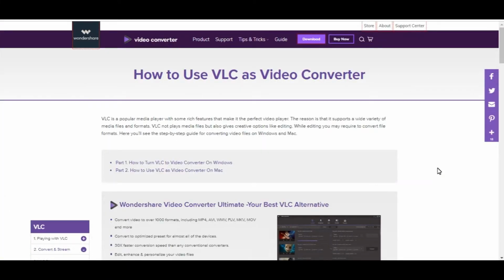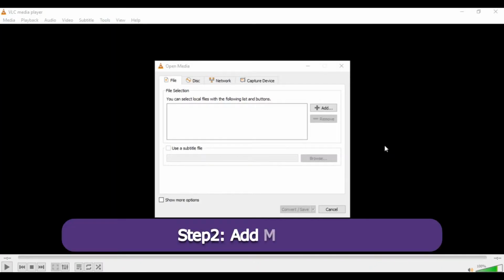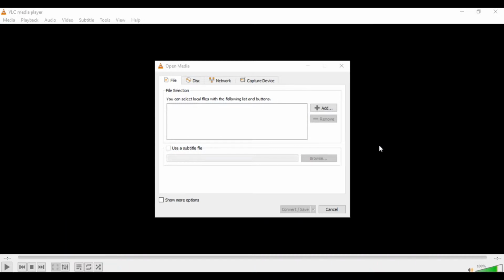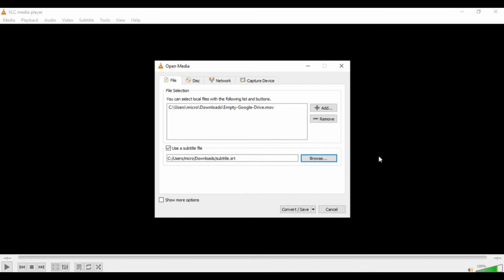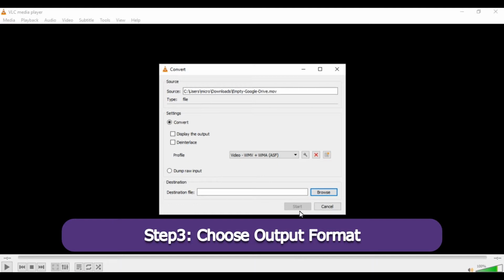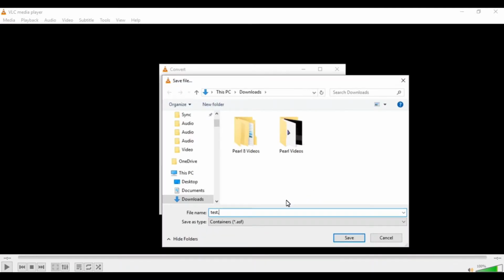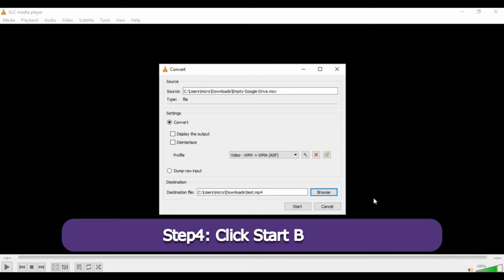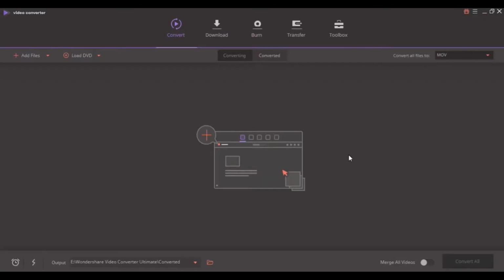How to Use VLC as Video Converter-2020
convert any video to any other formats (like MOV,MP4,AVI,MP3 etc) on Windows.

VLC is a popular media player with some rich features that make it the perfect video player. The reason is that it supports a wide variety of media files and formats. VLC not  only plays media files but also can convert and edit videos.